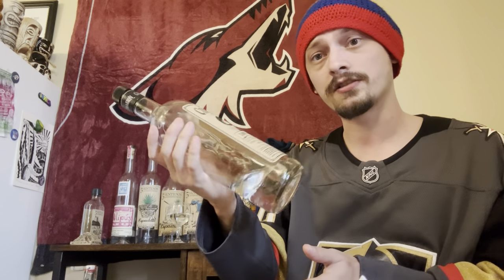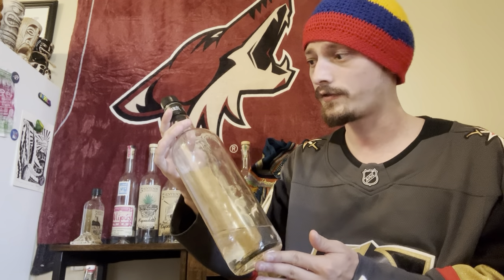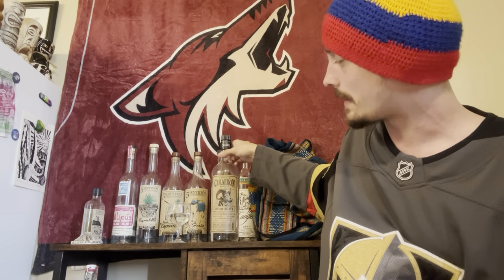Cimarron Blanco - Tequila Review